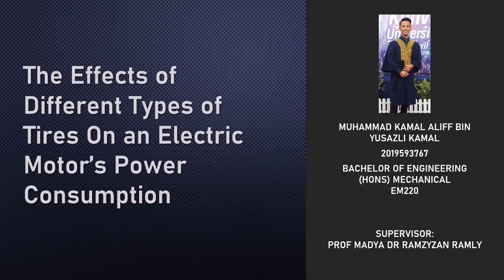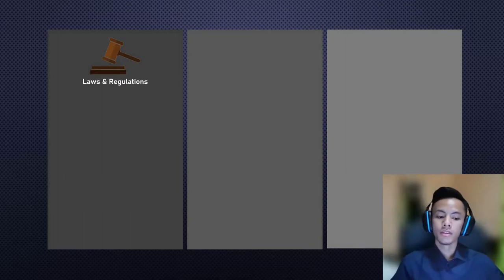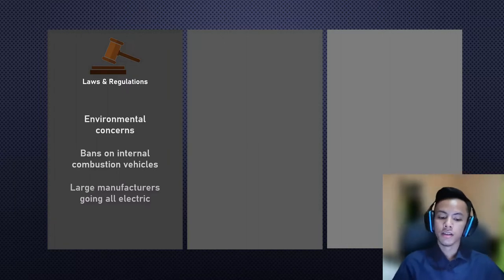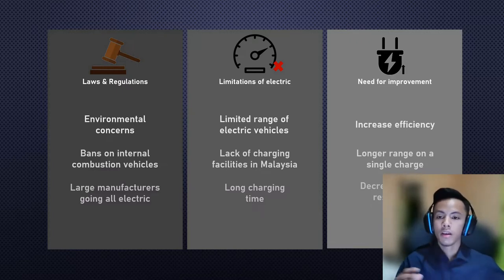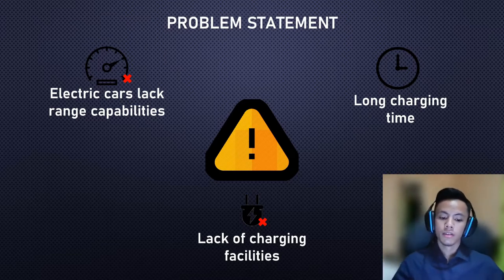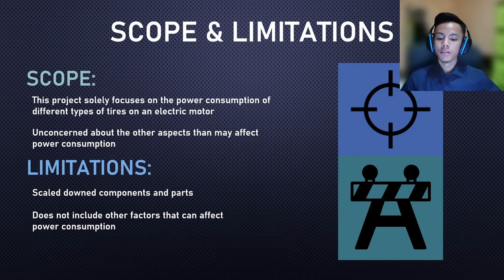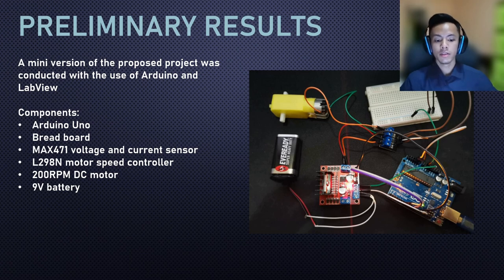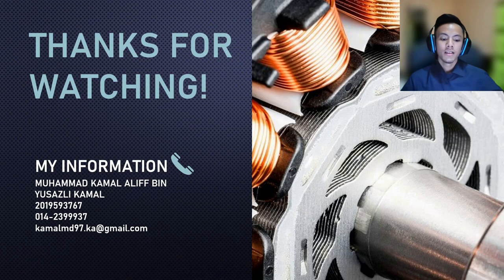MEC601: Final Year Project 1 Video Presentation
Title: The Effects of Different Types of Tires on an Electric Motor's Power Consumption

Presenter: Muhammad Kamal Aliff Bin Yusazli Kamal
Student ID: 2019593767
Supervisor: Prof. Madya Dr. Ramzyzan Ramly

Hello! This is my video presentation for my final year project 1. I am a student from UiTM Shah Alam studying mechanical engineering and currently in my final year. I have changed my original title to this current one due to restrictions that does not allow me to do the necessary work on the original title. I hope you like the video.